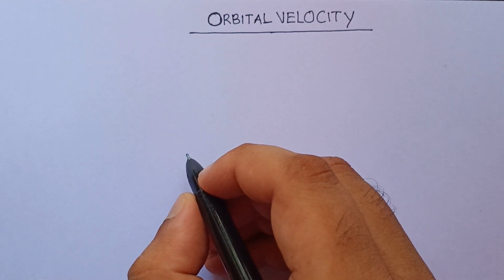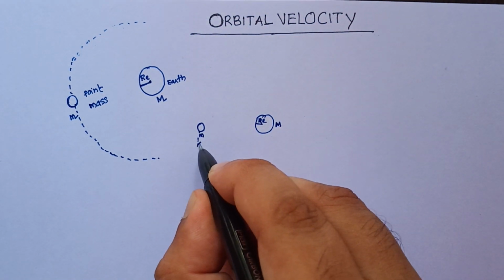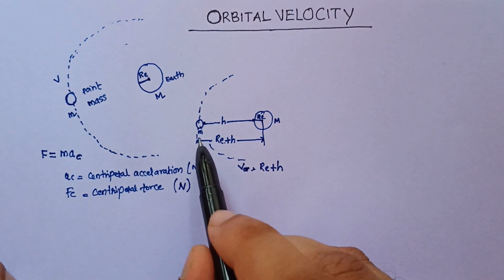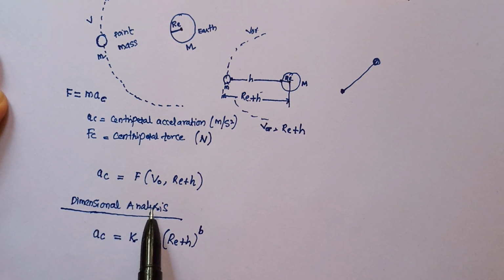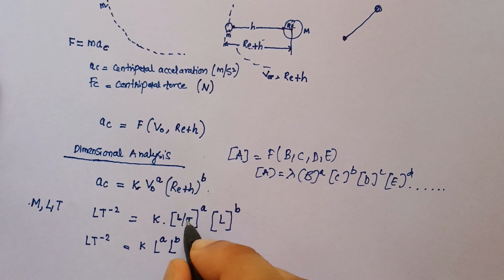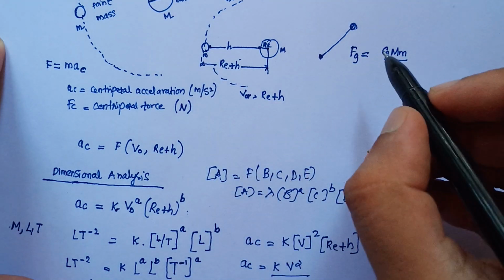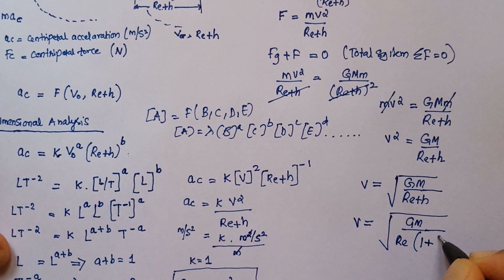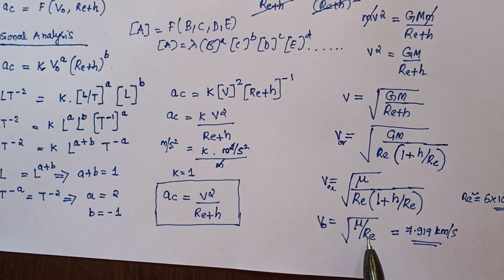1 : Orbital Velocity